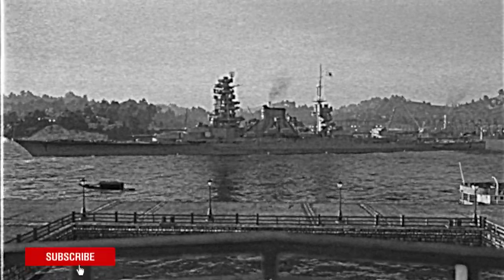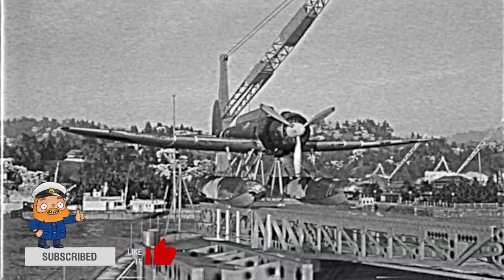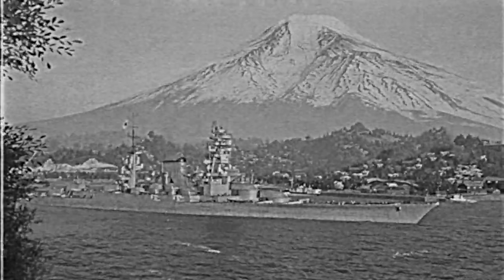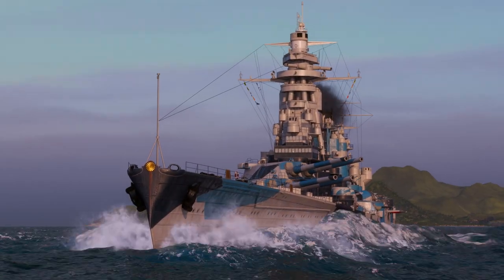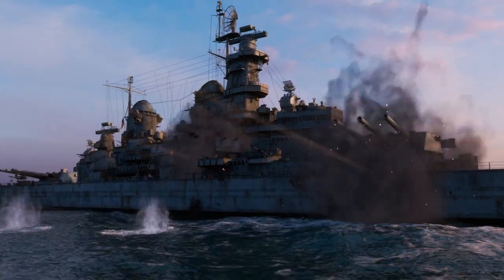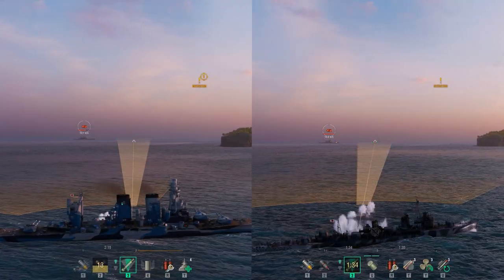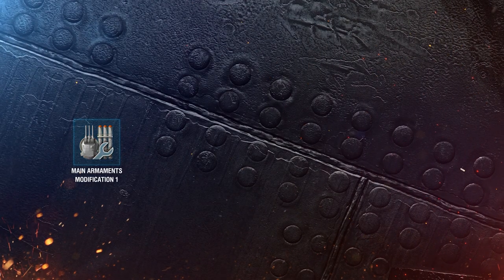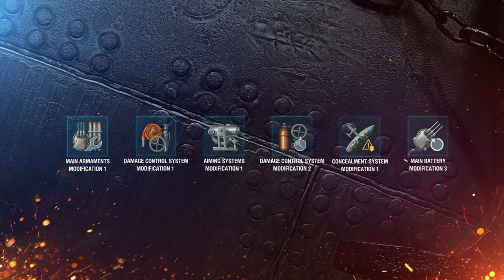Armada: Tsurugi | A captain's guide to playing the Japanese Tier IX Battleship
A new battleship has emerged from the land of the rising sun. Hop aboard and get a full rundown of everything you need to know about Tsurugi right here in this article.

Congratulations to the winners of the «Armada: Schill»:
EU: jarola2
ASIA: AdmiralPrinceEric323_TLM
NA: Aoyama_Mio
You may expect your rewards during the following week!